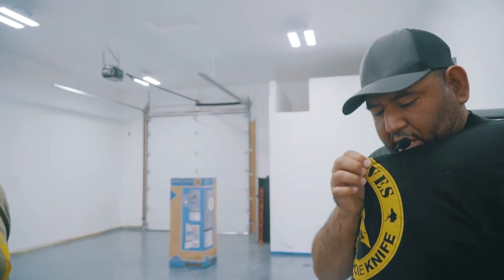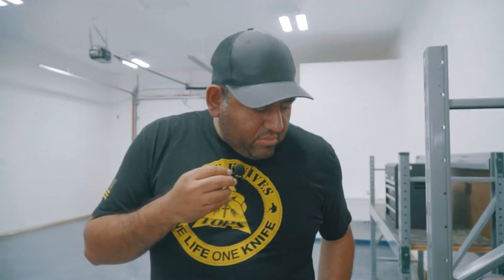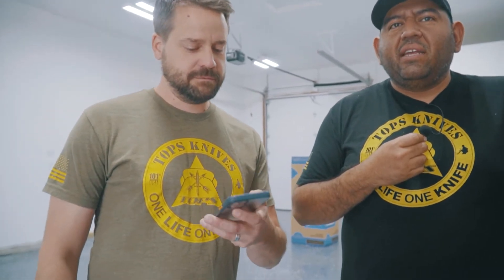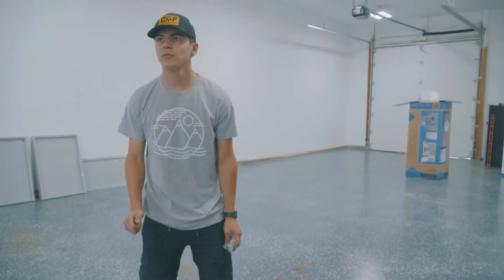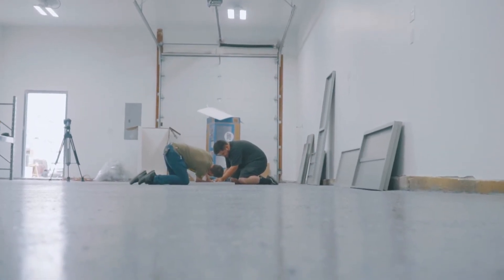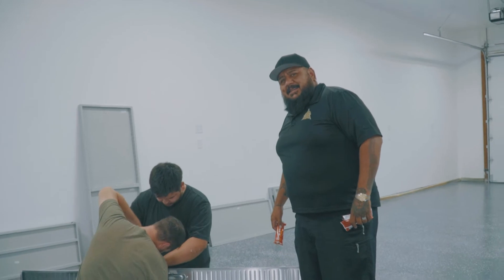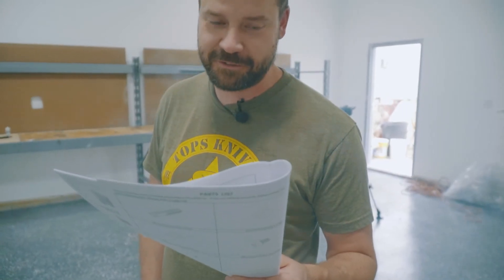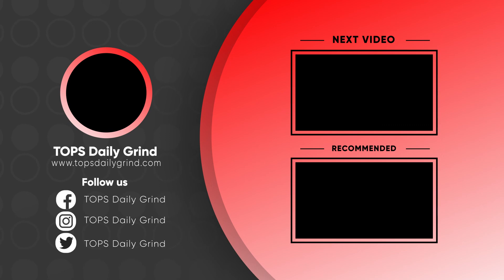How to build things with my Uncle and I.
Make sure you go and listen to our podcast